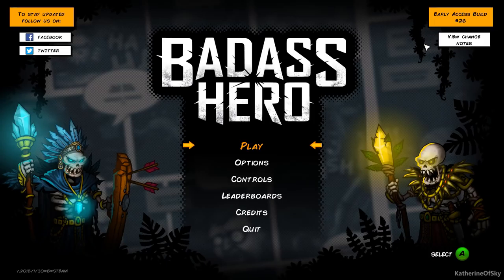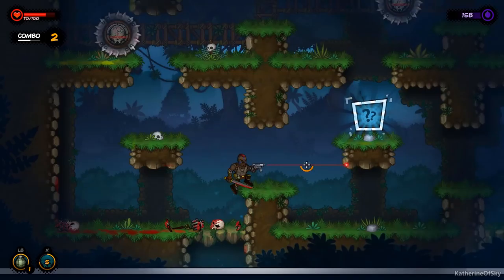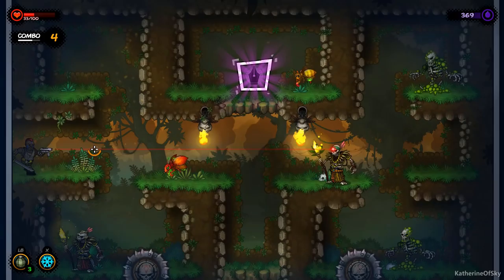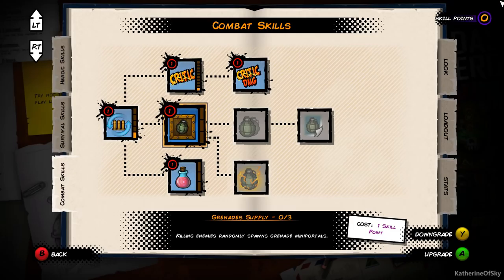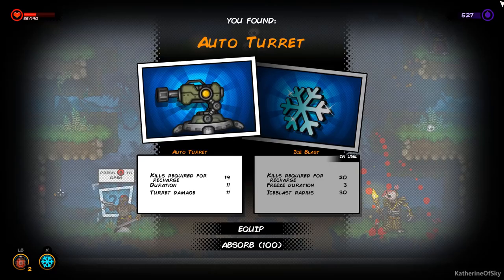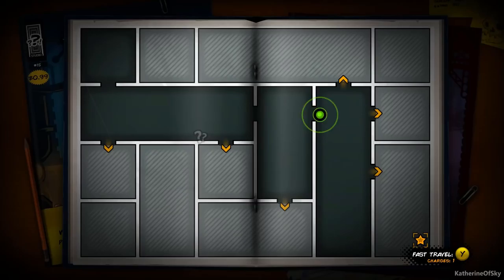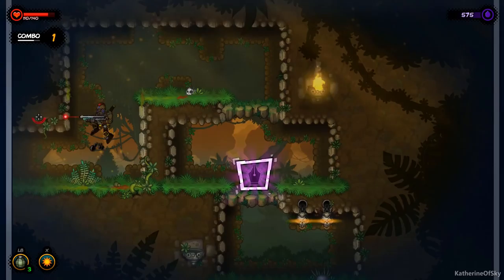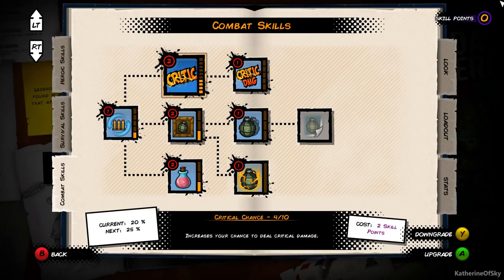Badass Hero Ep 1: COMIC BOOK ROGUE-LITE - Early Access - Let's Play, Gameplay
Join me as I play Badass Hero, a fun action platform set in a unique comic book graphical styled universe!  This rogue-lite has smooth controls, a customizable character, and plenty of skill points to take to the next level!

A huge thank you to Awesome Games Studio for providing me with a game key!

About Badass Hero:
Badass Hero is a rogue-lite action-platformer, set in a comic book universe. Experience fast-paced hit-and-run gameplay. And never do the same thing twice, thanks to procedurally generated levels and random items. All in highly refined, modern, hi-res 2D art.

Somehow chaos has entered the comic book multiverse and your whole world has gone nuts. That’s how your story starts: You’re from a long-gone era, and were once a great hero, but now things have gotten worse – your powers have been lost! Your quest is simple, yet deadly – you need to write your story anew and relive your greatest accomplishments. Order will be restored when and only when you prove you are the true Badass Hero.

Your guns are your best friends, and ink is the new gold – collect it from defeated enemies to upgrade your hero. The more dynamic and forceful your play style, the greater the rewards! There’s a cost though – stay focused at all times, or you’ll die sooner than you think.

MAIN FEATURES:
Comic book setting – dive into comic book reality with Metal Slug inspired visuals.

Action platforming with 360° shooting – jump, dash, shoot, slash and blow things up like a real badass!

Procedurally generated levels – you’ll never know what waits for you around the corner.

Customizable character – take advantage of Steam Workshop and make the hero your own.

Permadeath with character progression – you’ll keep the collected ink even if you die.

Three unique comic stories to playthrough:
- Face the awakening Evil God in "Quetzalcoatl’s Awakening",
- Defeat the Nazis in "Operation Crimson Dusk",
- Defend the Earth from alien invasion in "The Last Stand of Earth".

Lots of game-changing items and weapons – wreak havoc on your enemies with shotguns, machine guns, rocket launchers and other firearms. Don’t forget about defense too – choose the best armor possible!